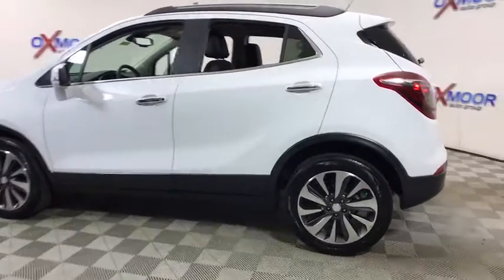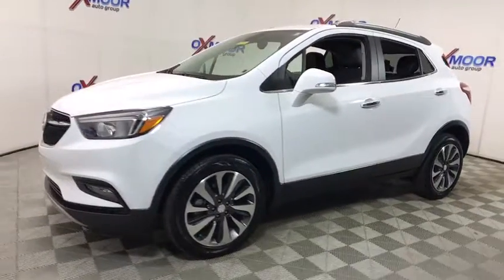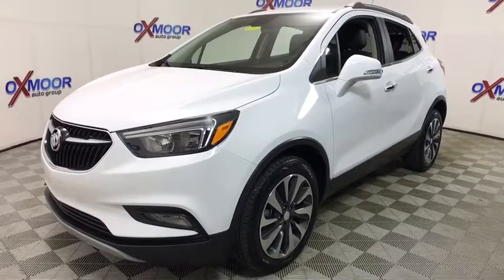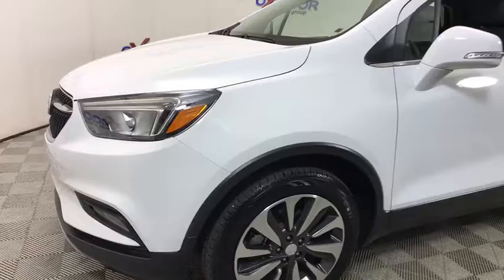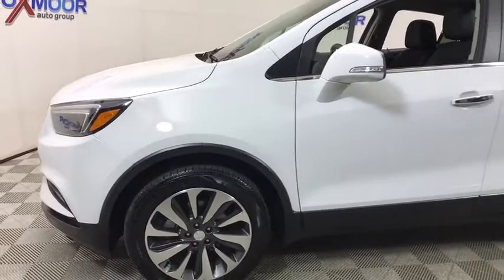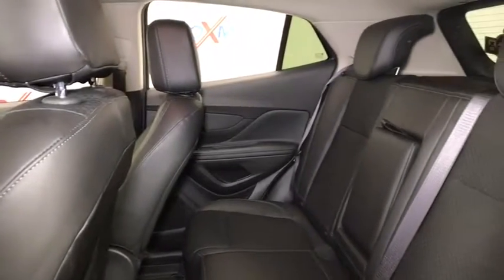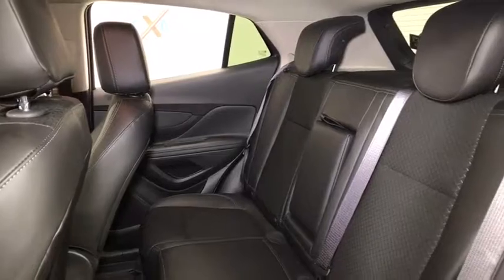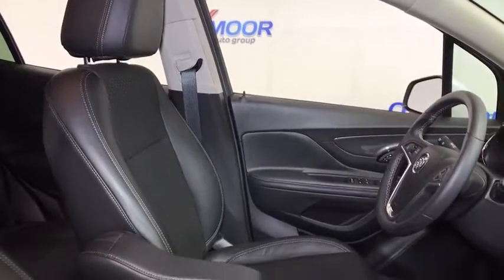2017 Buick Encore Louisville, Lexington, Elizabethtown, KY New Albany, IN Jeffersonville, IN M13025A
Summit White U 2017 Buick Encore available at Oxmoor Mazda in Louisville, Kentucky. Servicing the Lexington, Elizabethtown, KY New Albany, IN Jeffersonville, IN area.

Oxmoor Mazda
7913 Shelbyville Rd

***ONE LOCAL OWNER***CLEAN CARFAX***BALANCE OF FACTORY WARRANTY APPLIES***GPS NAVIGATION SYSTEM***DRIVER'S AIDS: REAR VIEW CAMERA, SIDE BLIND ZONE ALERT, REAR CROSS TRAFFIC ALERT***8 COLOR DISPLAY***4G LTE WI-FI HOTSPOT THRU ONSTAR***AM FM RADIO WITH XM SATELLITE RADIO, BLUETOOTH MUSIC STREAMING, APPLE-PLAY, AUX INPUT JACK AND USB PORT***STEERING WHEEL MOUNTED AUDIO AND CRUISE CONTROLS, BLUETOOTH FOR HANDS FREE PHONE***POWER SEAT, POWER LUMBAR SUPPORT***18 ALLOY WHEELS***POWER WINDOWS AND LOCKS, REMOTE KEYLESS ENTRY WITH PUSH-BUTTON START AND REMOTE START***STABILITY CONTROL, TRACTION CONTROL, ABS BRAKES FOR SAFETY***FULL ARRAY OF AIRBAGS FOR YOUR FAMILY'S PROTECTION***2017 Buick Encore Preferred II 4D Sport Utility, ECOTEC 1.4L I4 SMPI DOHC Turbocharged VVT, 6-Speed Automatic Electronic with Overdrive, FWD, 18 Aluminum Wheels, 4-Wheel Disc Brakes, Brake assist, Compass, Dual front impact airbags, Dual front side impact airbags, Front Bucket Seats, Heated door mirrors, Illuminated entry, Knee airbag, Low tire pressure warning, Occupant sensing airbag, Overhead airbag, Panic alarm, Rear side impact airbag, Rear window defroster, Rear window wiper, Security system, Split folding rear seat, Telescoping steering wheel, Tilt steering wheel, Trip computer, Turn signal indicator mirrors, Variably intermittent wipers. CARFAX One-Owner. 33/25 Highway/City MPG Awards:br  * 2017 KBB.com 5-Year Cost to Own Awards   * 2017 KBB.com Brand Image Awards